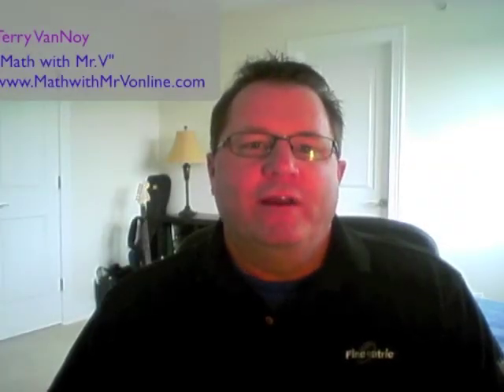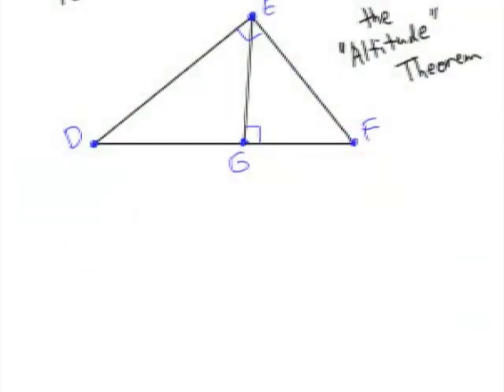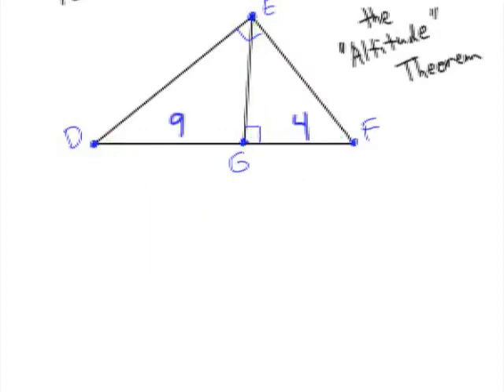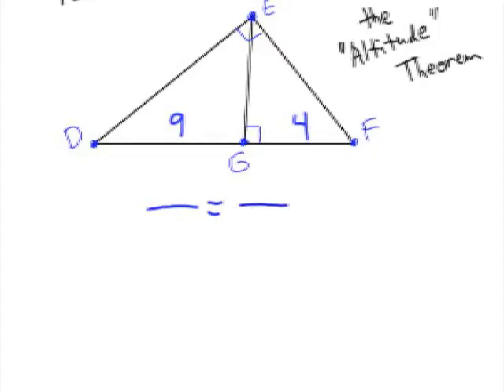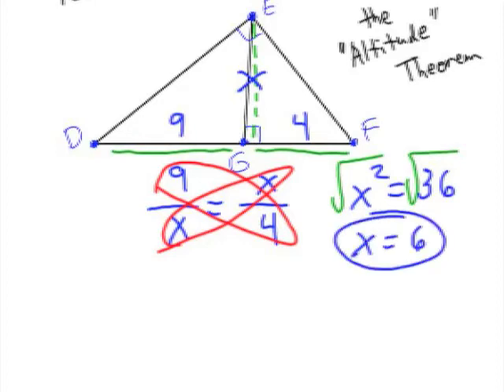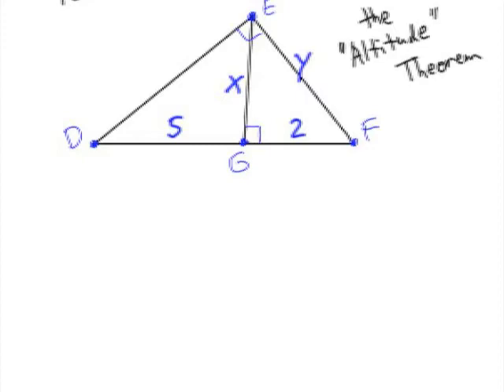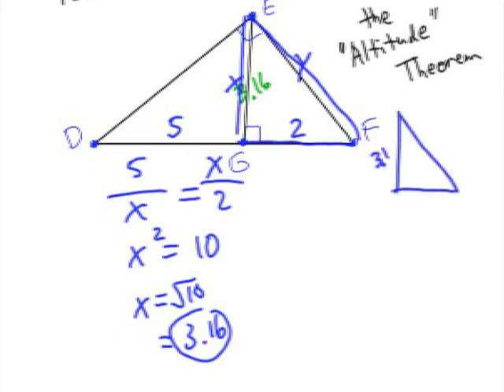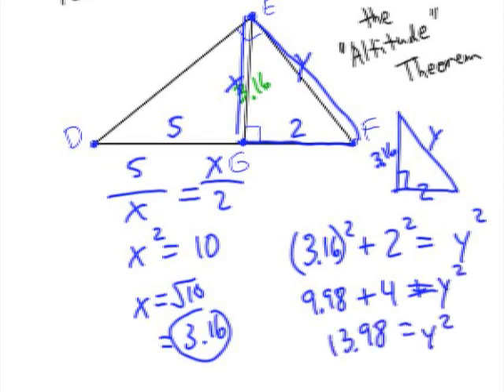How to Solve Right Triangle Altitude Problems: Geometric Mean #1